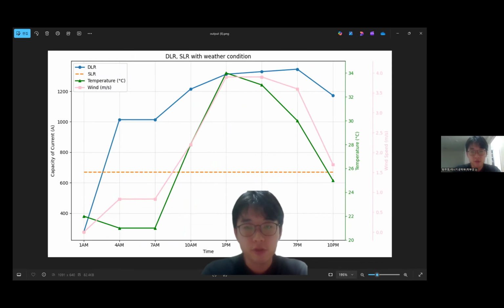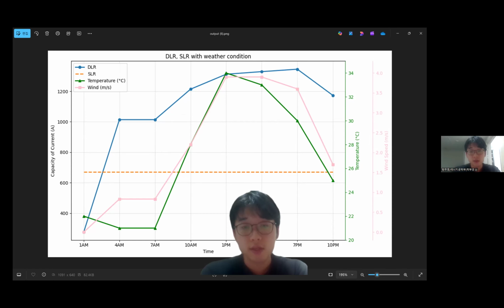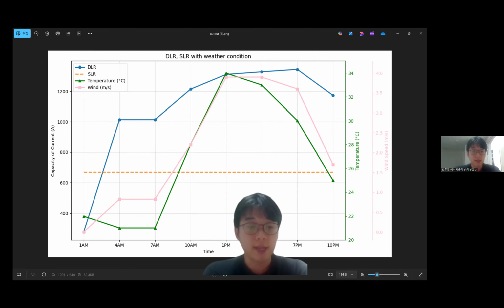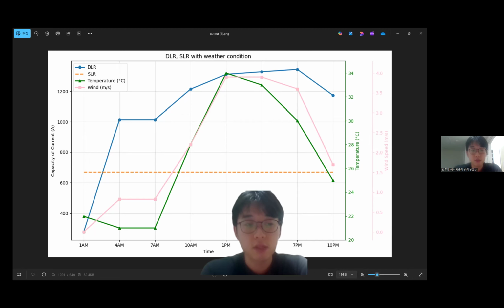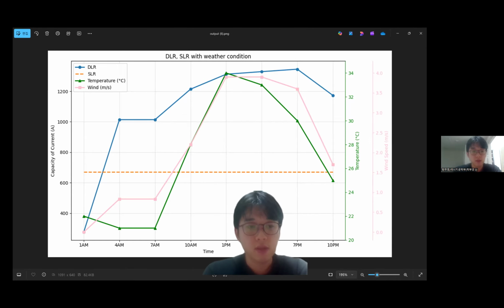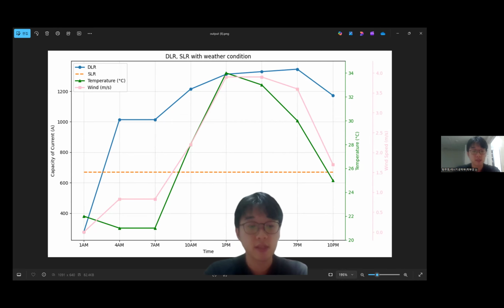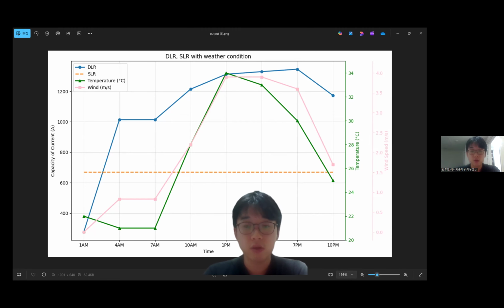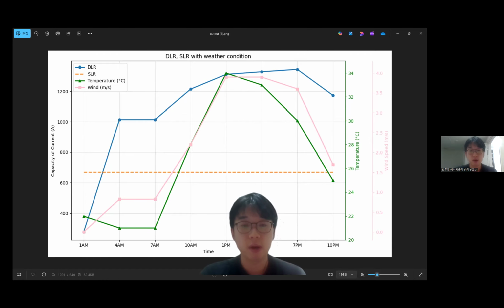weekly speaking 3